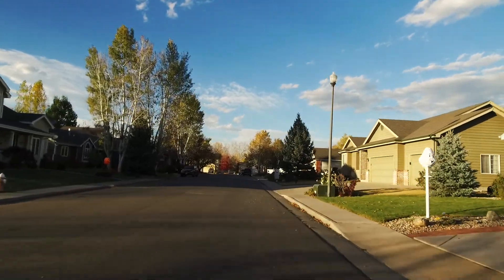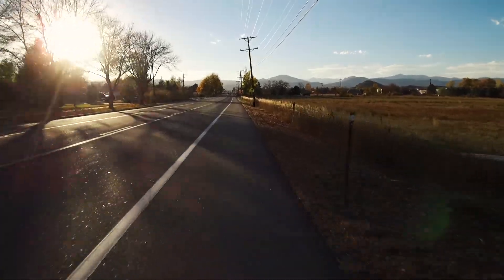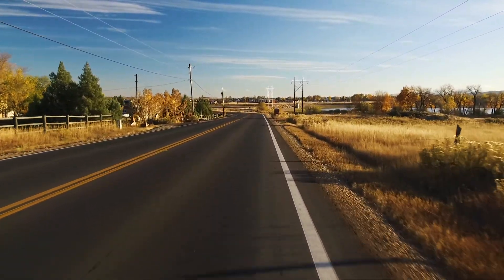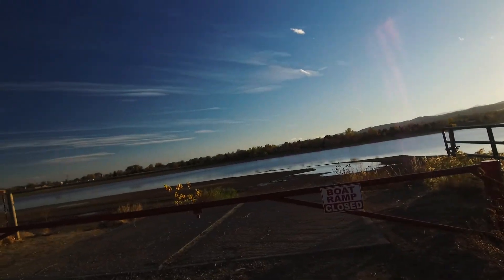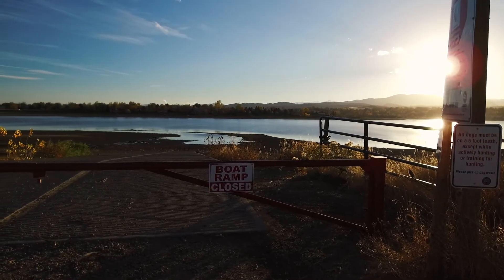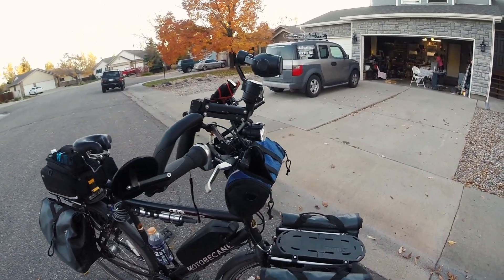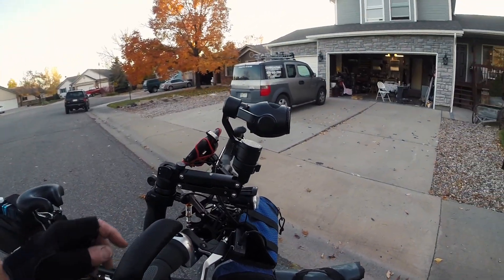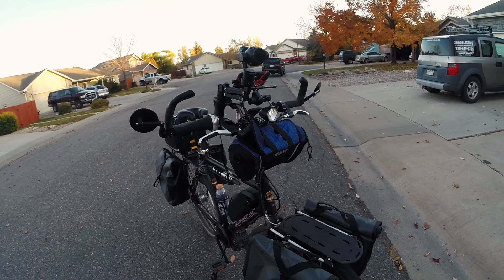dji Osmo+ with Z-Azis Stabilizer Mounted on My Bike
Testing my new dji Osmo+ and Z-Axis Stabilizer on my touring bicycle.  I am going to compare this with just the Osmo+ itself.  Thought I throw up the videos as I do them so others can see for themselves if it helps to use the Z-Axis Stabilizer in "real world" video work.  Thumbs up is always nice.  Thanks.